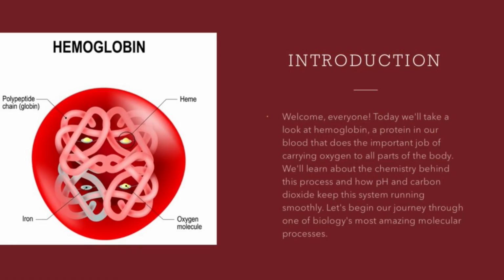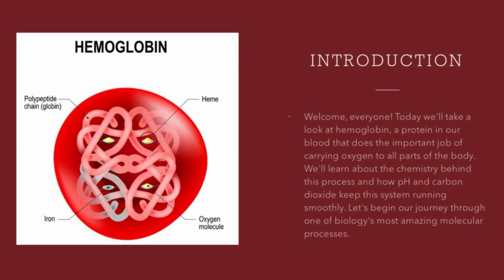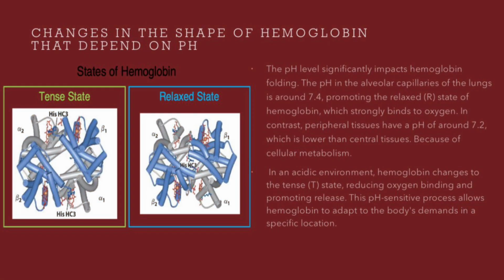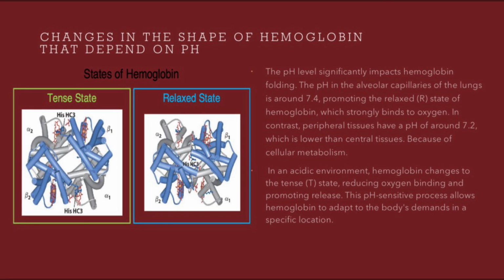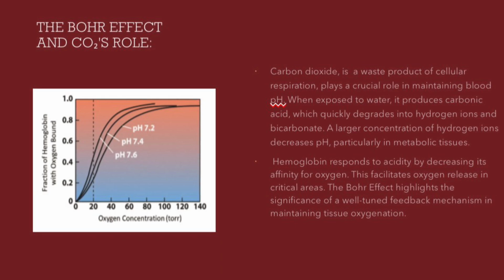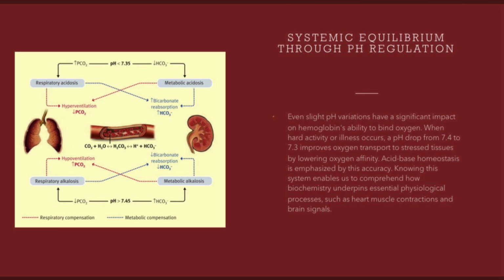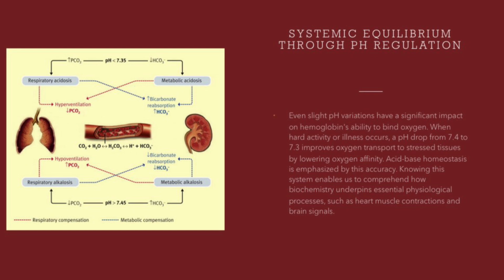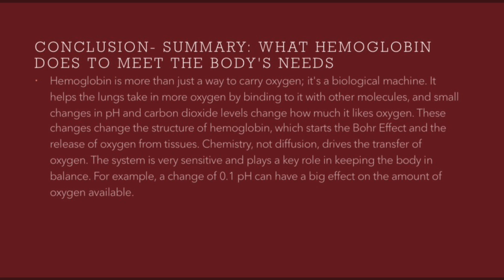Module 3 Assignment: Advanced Concepts Presentation